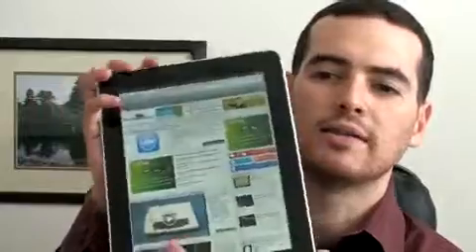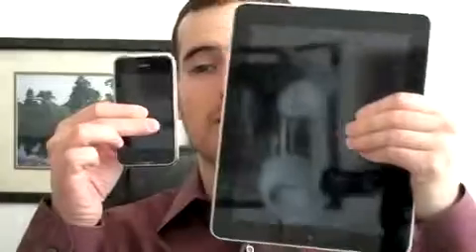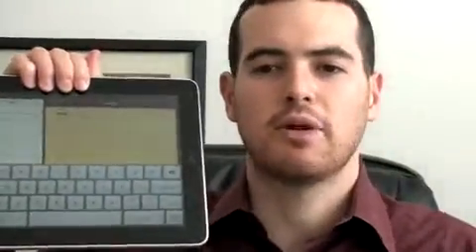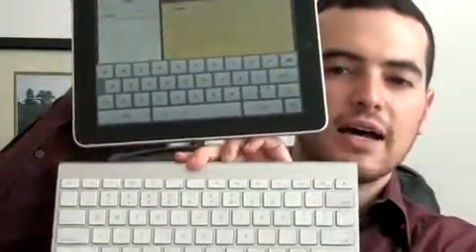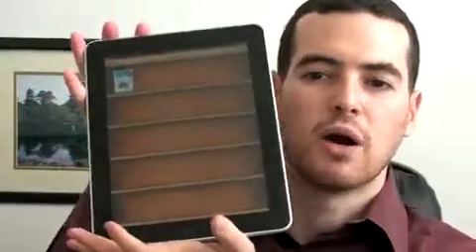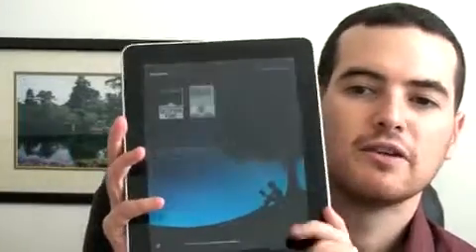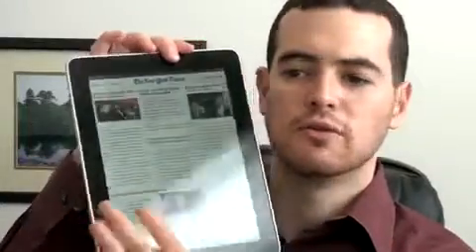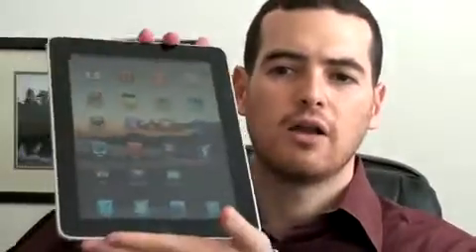Apple iPad Review